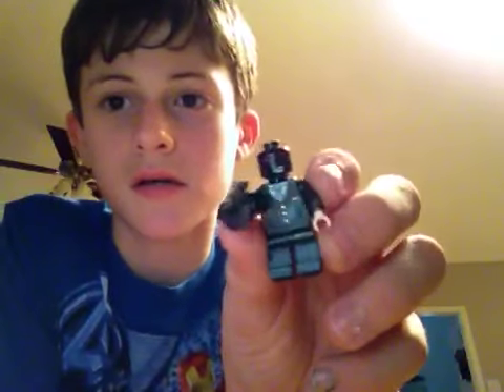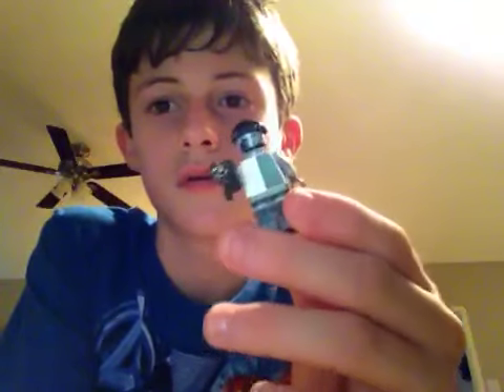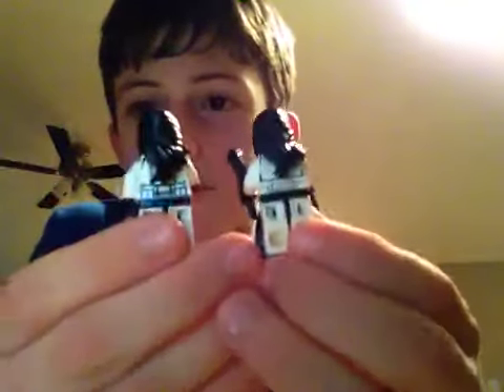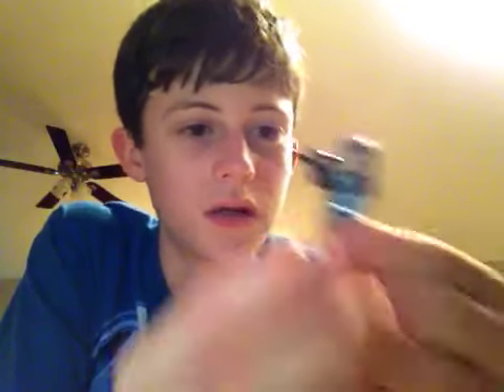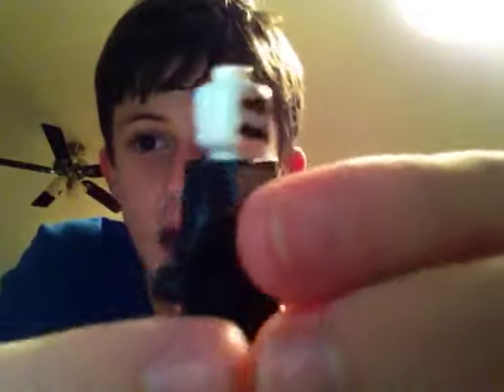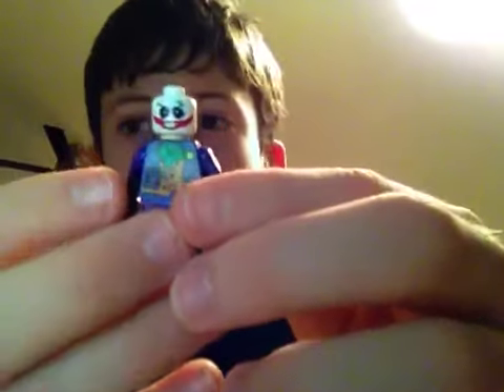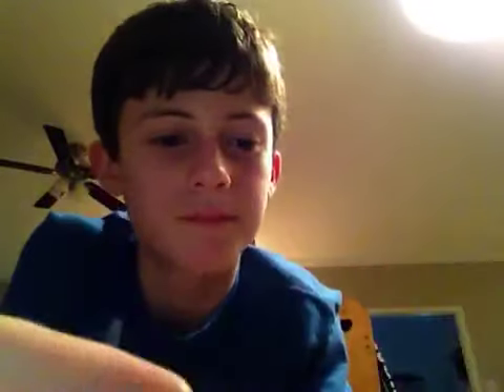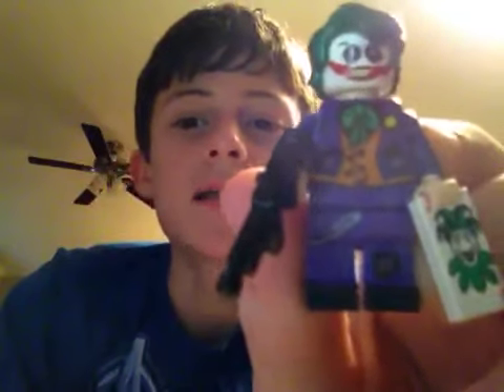How to make a lego dark knight joker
How to make a Lego dark Knight Joker from the movie